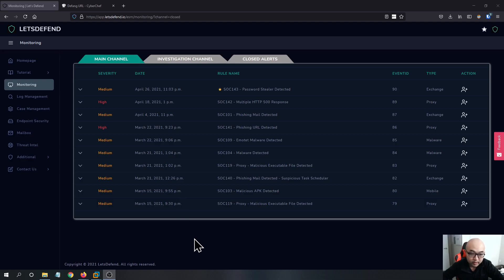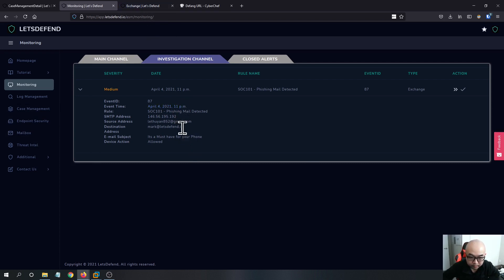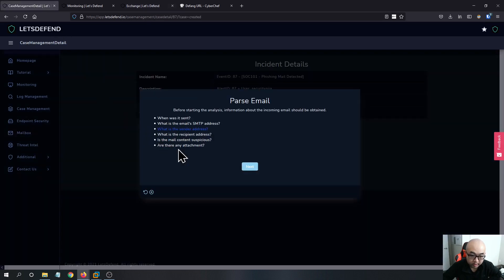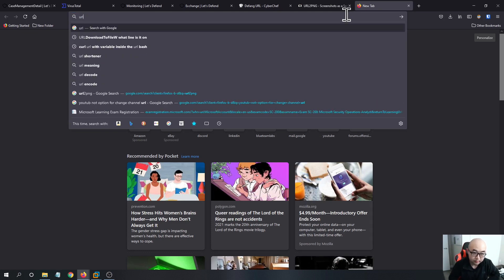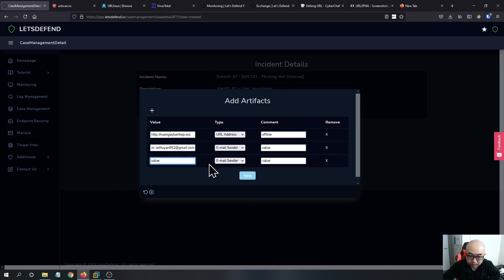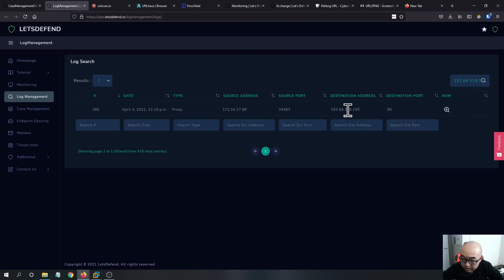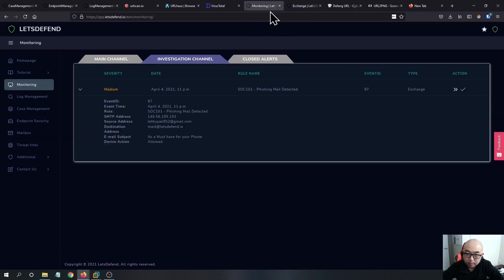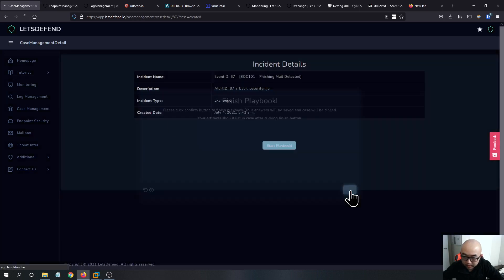Let's Defend SOC101 - Phishing Mail Detected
A realistic training platform designed for SOC analysts.

80+ Investigation Cases

10+ Challenges

7+  Courses